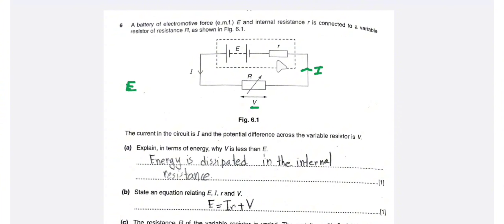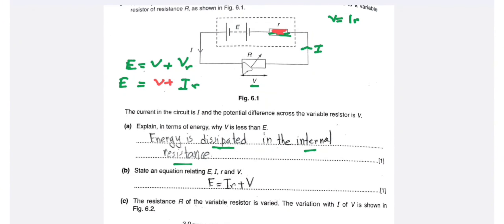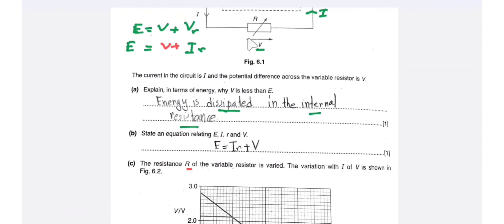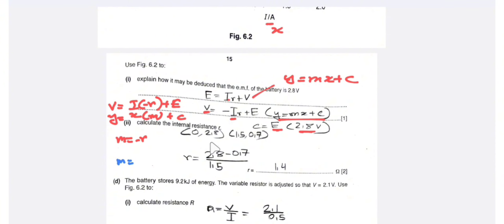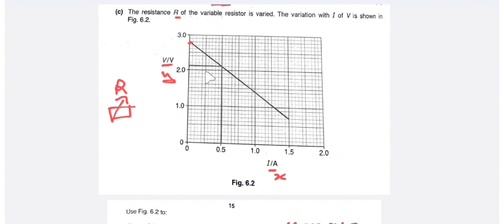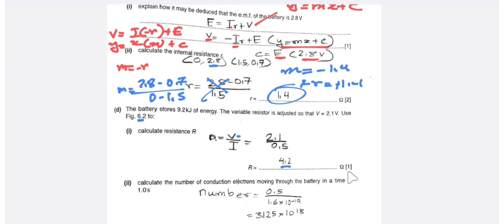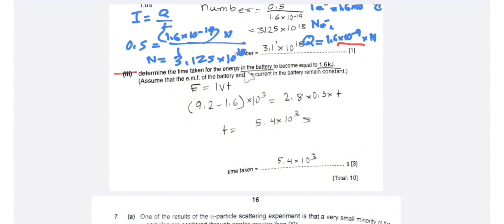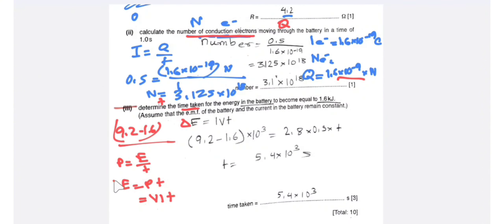Electricity | P2 | Topical